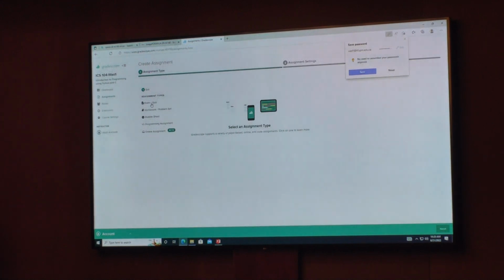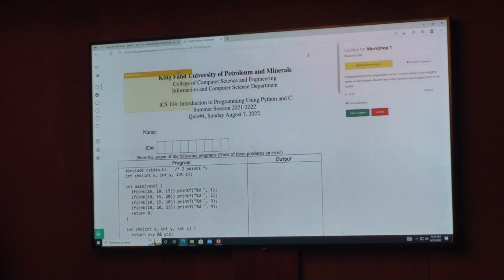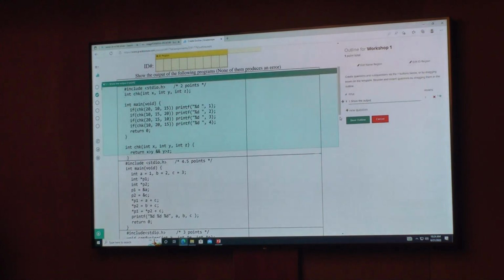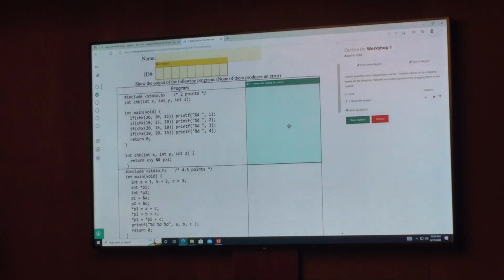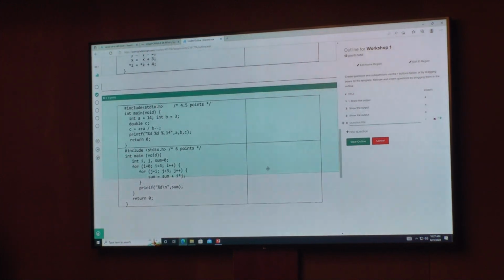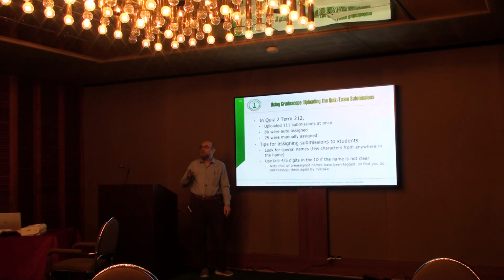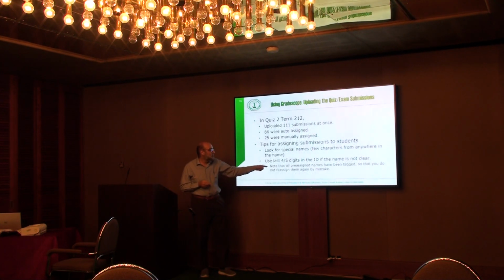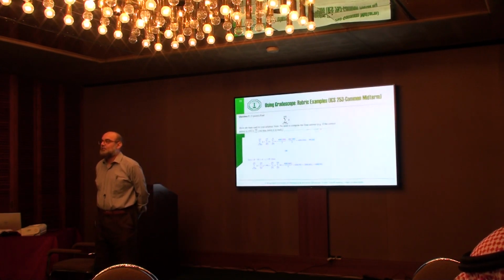KFUPM DAD Reporting Period: August 2022: Basic Features of Gradescope Part 2 - 3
Basic Features of Gradescope Part 2 - 3